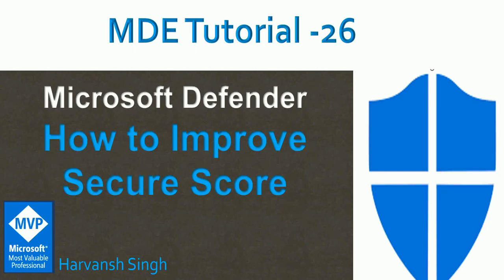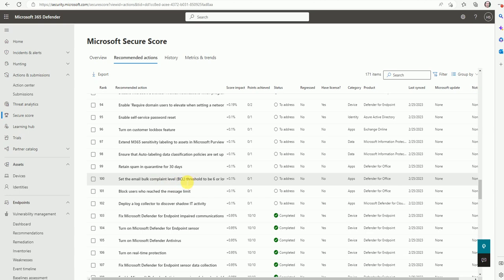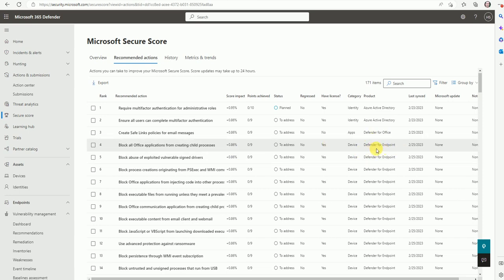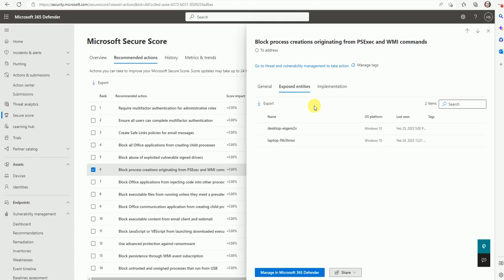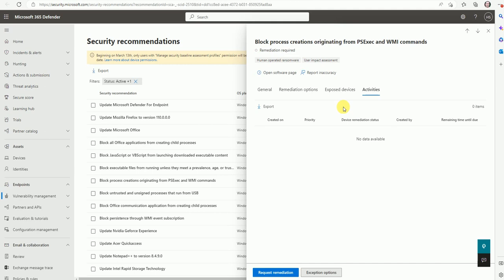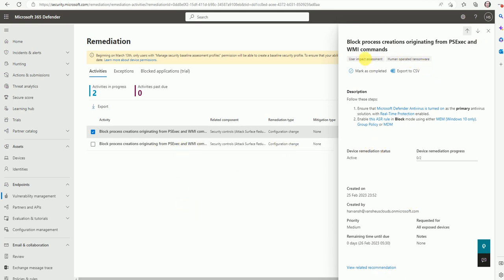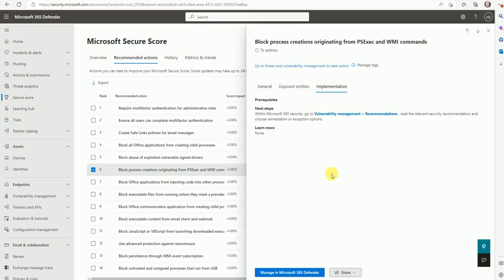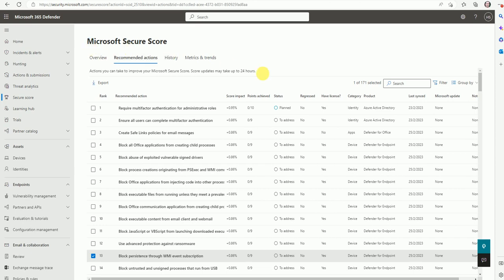MDE Tutorial -26 - How to Improve Secure Score in Microsoft Defender for Endpoints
How to Improve Secure Score in Microsoft Defender for Endpoints